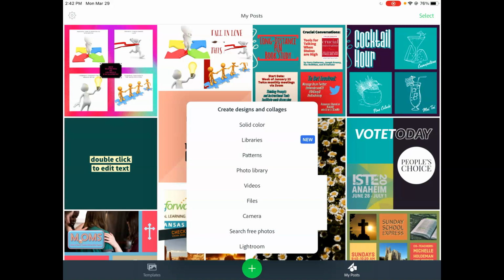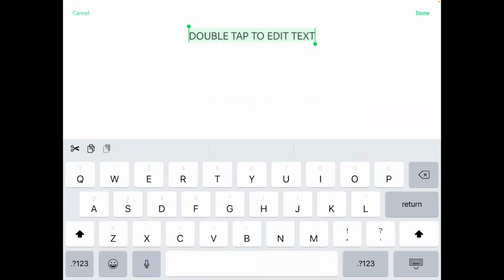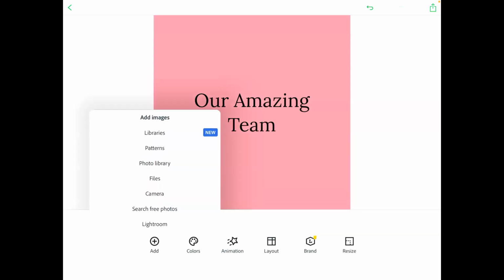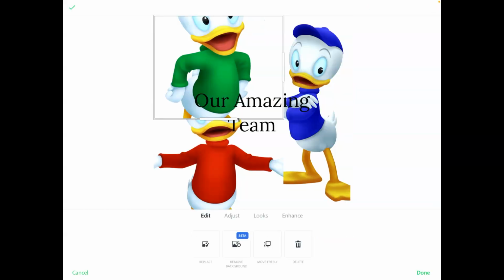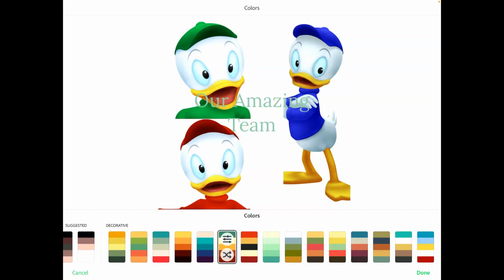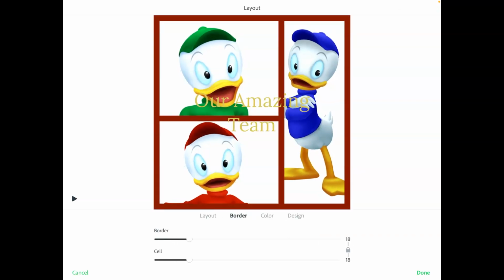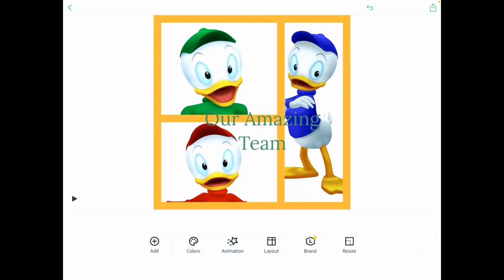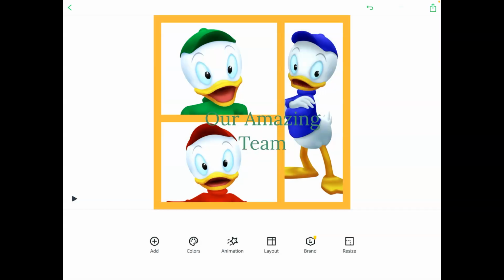Adobe Spark Post Tutorial